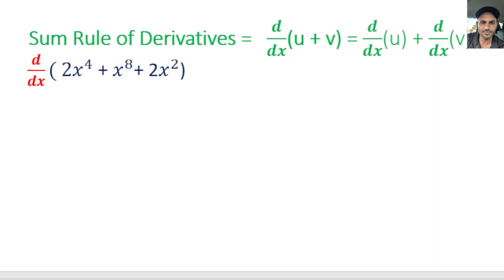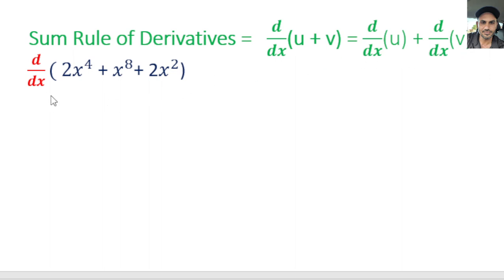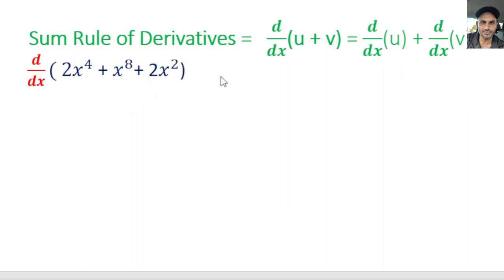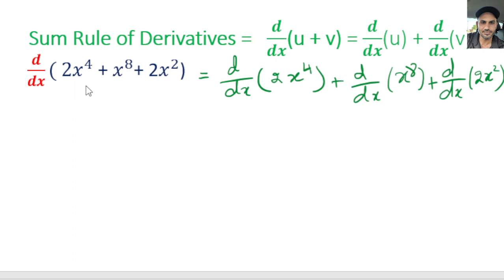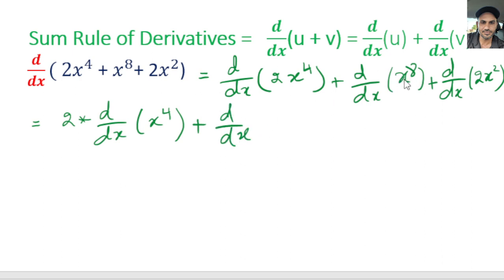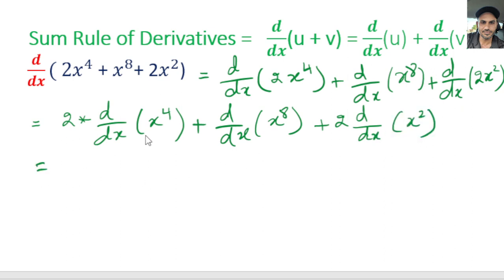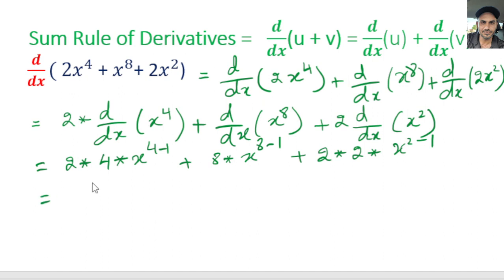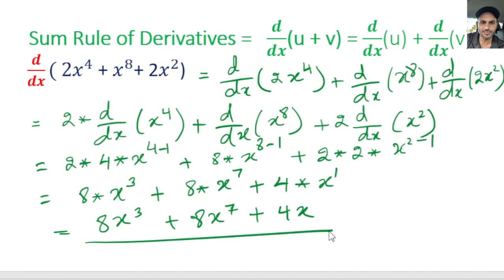Sum of the derivatives property, Part 1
This video shows how to solve for the derivative of the sum, using the Sum of the Derivatives property.